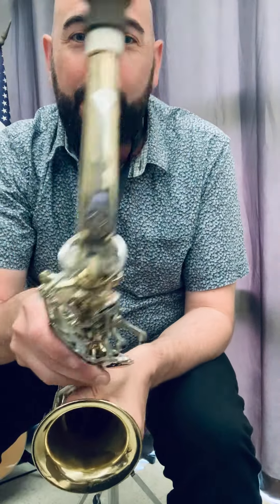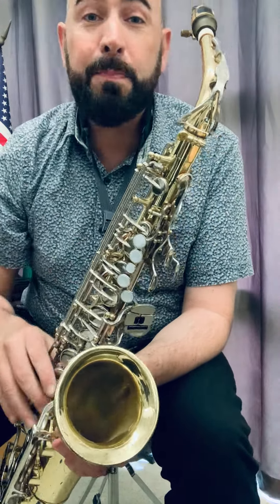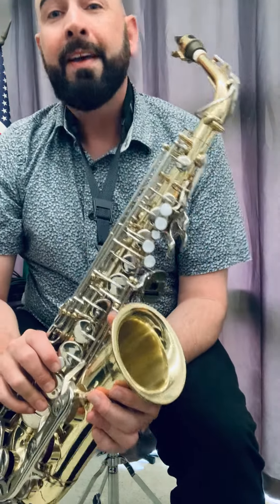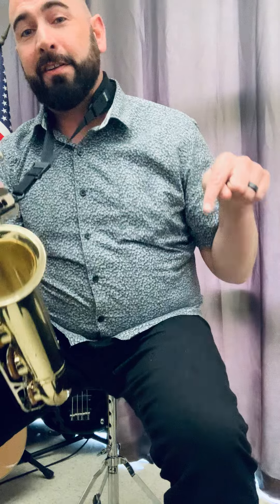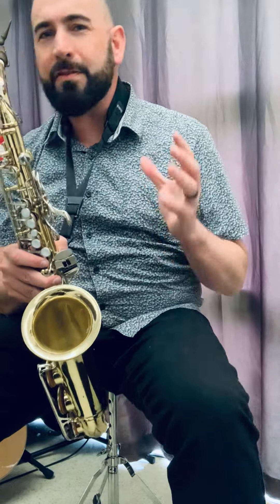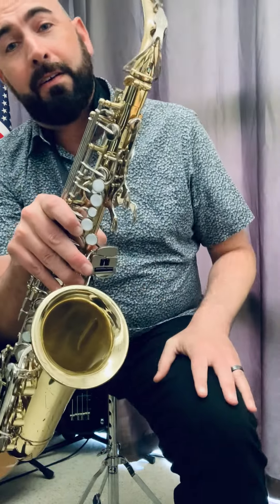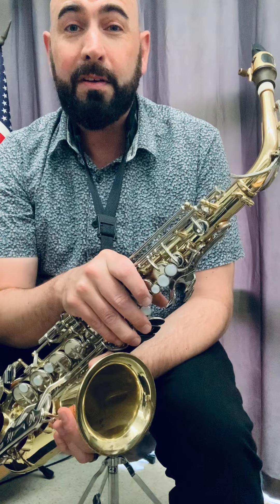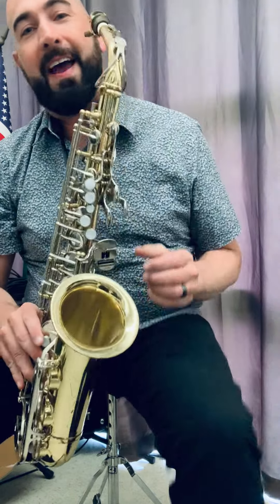Tap Tap Tap-A-Roo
Here's another quick teaching tip!  Teach your students to tap that heel on 2 and 4 to feel the swing!